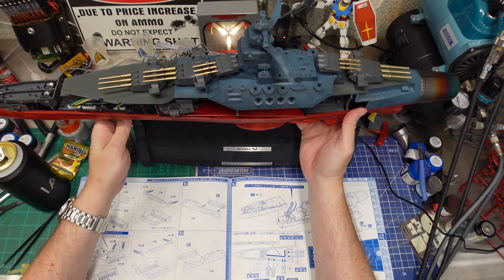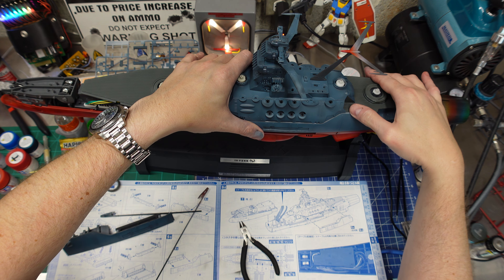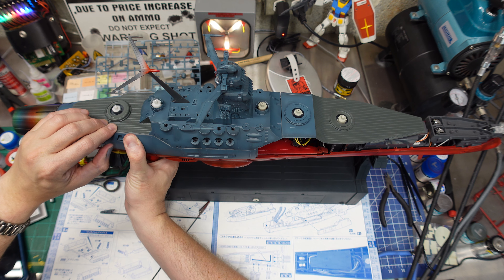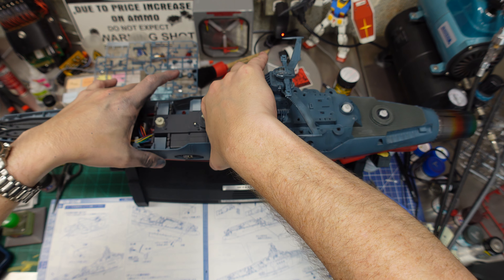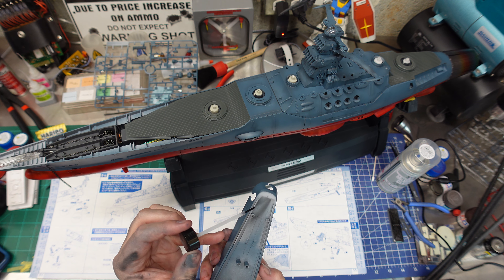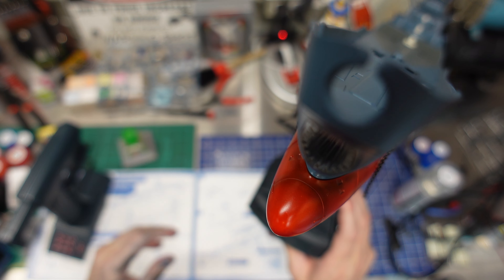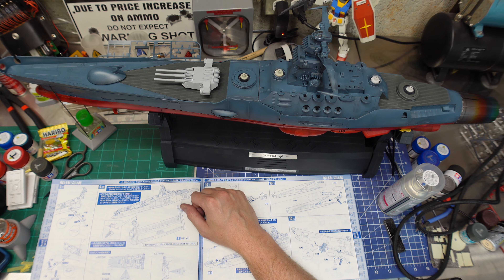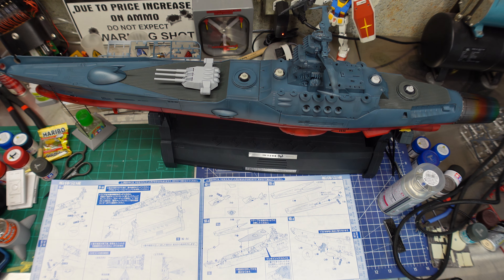Building the Bandai Space Battleship Yamato Starblazers 2199 1/350 scale model Part 6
Building a kinda vintage (Circa 2007) 1/350 scale Space Battleship Yamato aka Star Blazers 2199 or 2205 model kit with lights motion and sounds, this thing is gonna be a awesome kit to build. Completing the hull and wow is this thing tight fitting, bravo Bandai, I almost popped a blood vessel in my brain snapping parts together!